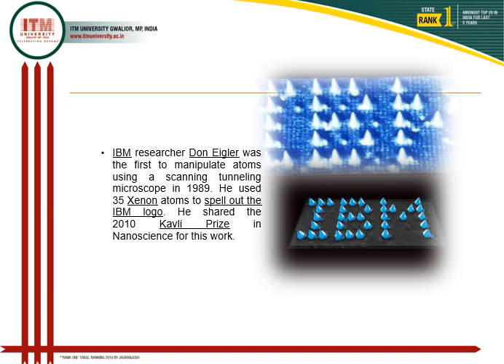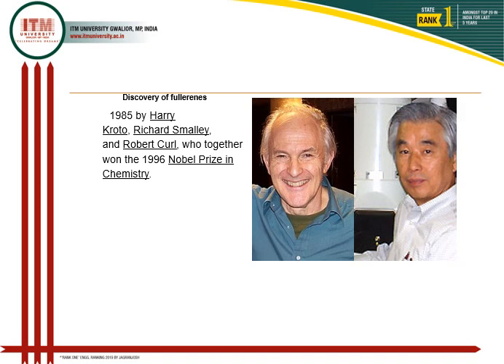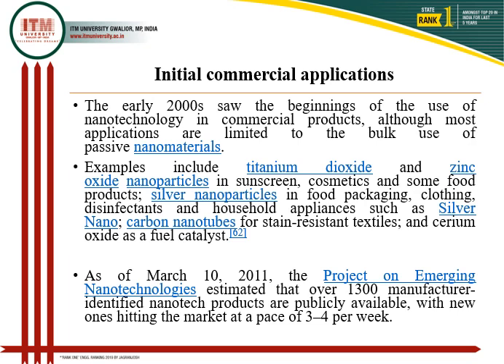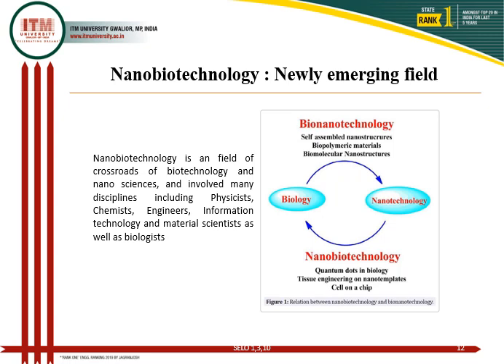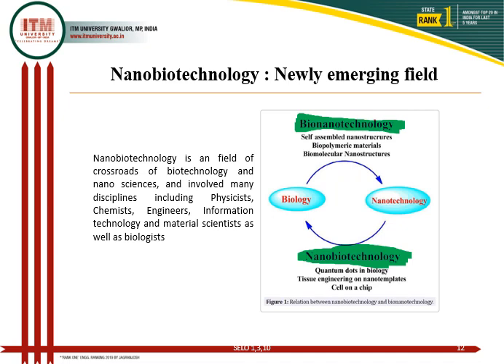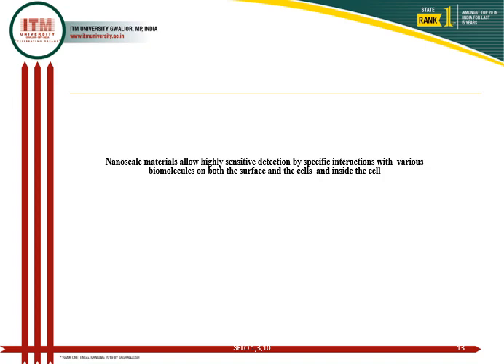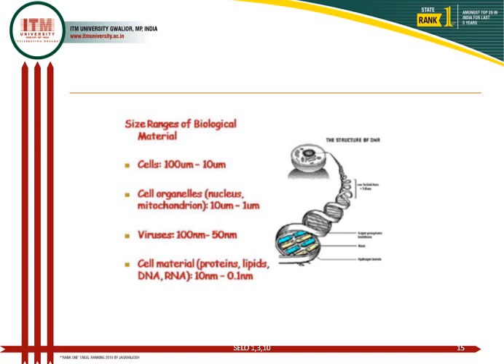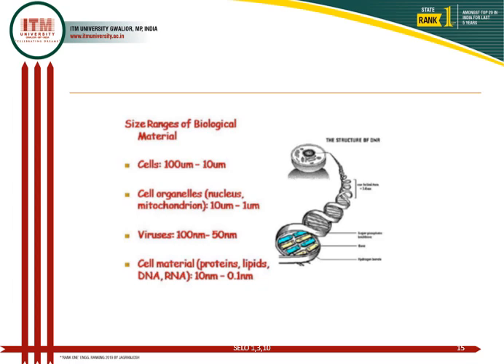Basics of nanotechnology part II